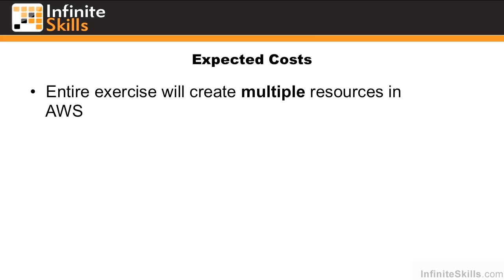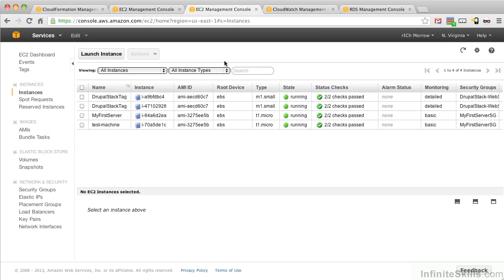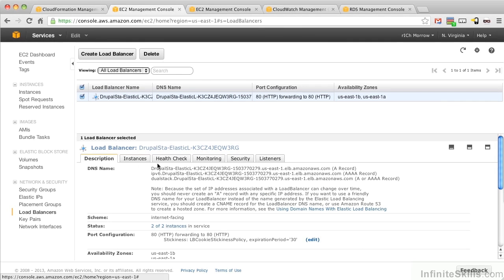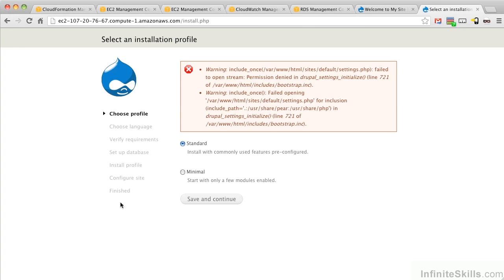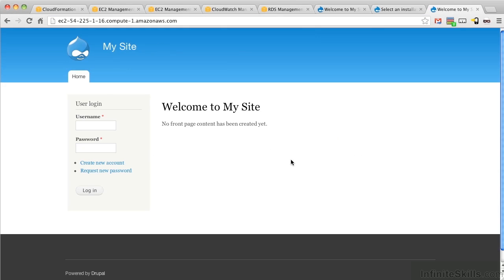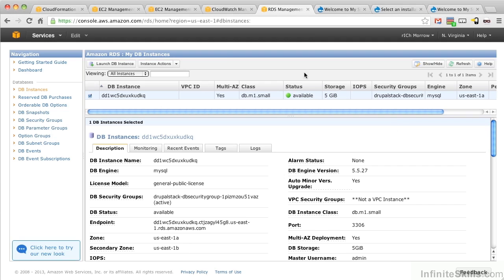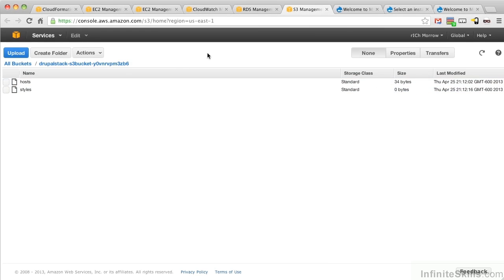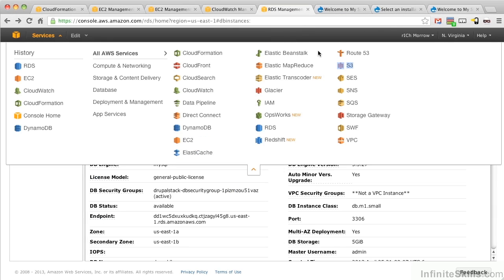49 1806 Review Stack In Web GUI